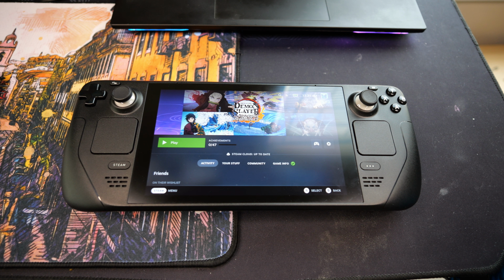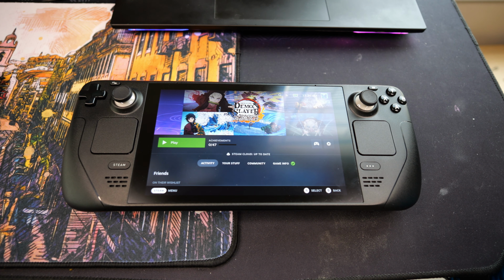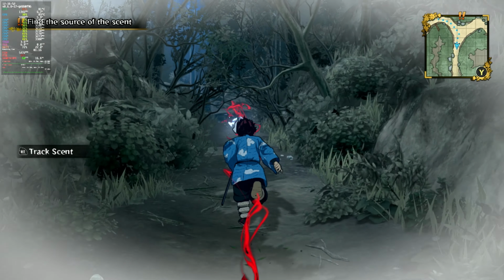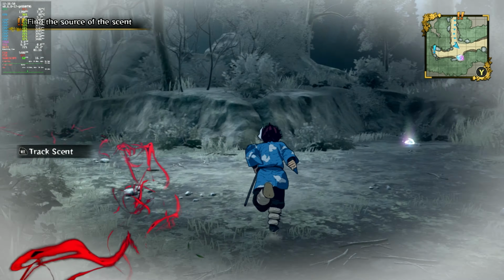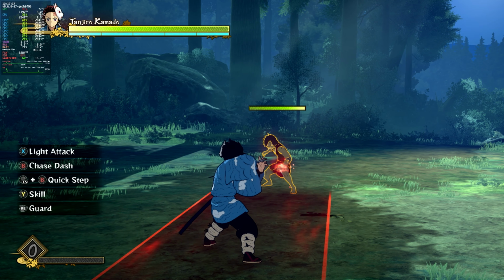Steam Deck Demon Slayer Kimetsu no Yaiba The Hinokami Chronicles Maxed-Low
What's up everybody I got another Steam Deck Gameplay video for you today. Today we have some Demon Slayer Kimetsu no Yaiba The Hinokami Chronicles. Going to play from Maxed down to Low.

intro - 0:00-1:03
Maxed Settings - 1:04-1:24
Maxed Gameplay - 1:25-3:47
High Settings - 3:48-4:02
High Gameplay - 4:03-6:21
Medium Settings - 6:22-6:36
Medium Gameplay - 6:37-8:53
Low Settings - 8:54-9:07
Low Gameplay - 9:08-12:35
My Settings (Screen Recorded) - 12:36-12:57
My Settings Gameplay (Screen Recorded) - 12:58-15:20
My Settings Gameplay (Camera Recorded) - 15:21- 21:32
Outro - 21:33-22:30

Specs:
CPU: Zen 2 4c/8t, 2.4-3.5GHz
GPU: 8 RDNA 2 CUs, 1.0-1.6GHz
16 GB LPDDR5
512 GB NVME
Display 1280 x 800 IPS Anti-glare
Battery 40Whr
Bluetooth 5.0
WiFi 2.4/5Ghz 802.11a/b/g/n/ac
OS Steam OS 3.4.2